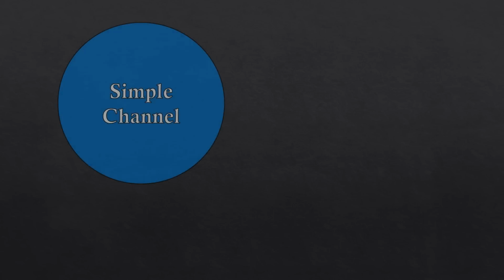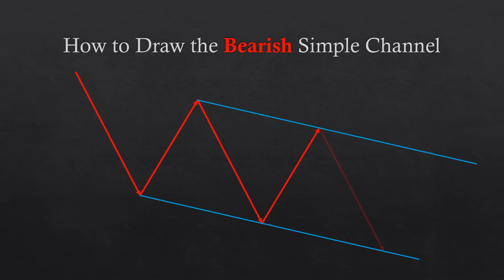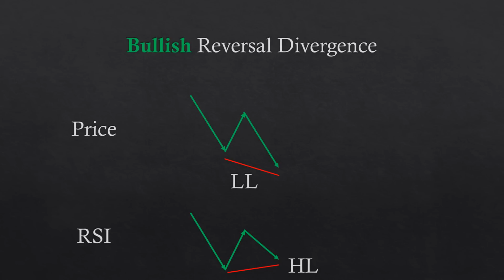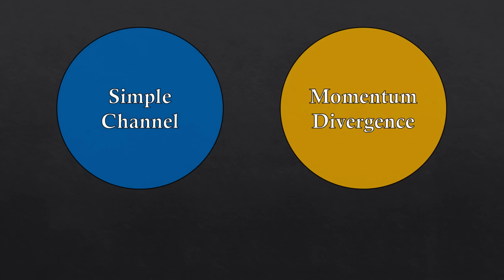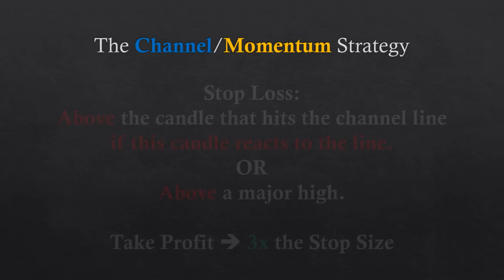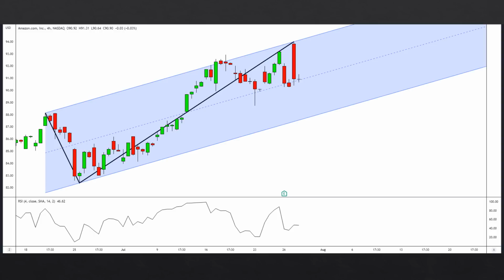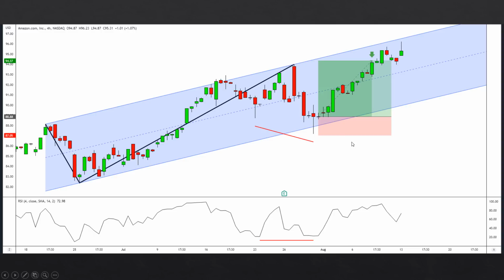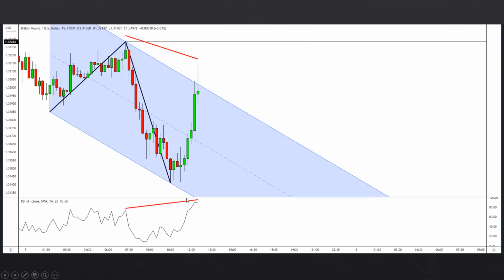WINNING Trading Strategy for Beginners!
In this video I demonstrate one of the best trading strategies for beginners.

Unlike what certain videos out there will claim, this is not the only technical analysis video you will ever need. However, if you have that mindset that is looking for the best price action trading strategy that will change the way you trade, this is a very good place to start. In this technical analysis tutorial for beginners, you’ll learn that trading techniques are easy to learn, but even beginner’s strategies are not devoid of challenges. When we deal with price action trading strategies for beginners, we have to simplify something that is complex by nature, which is raw price action. As the saying goes: “The devil is in the details”. If you’ve been looking for the easy trading strategy for beginners or the best trading setup for beginners, you can certainly find some value in this video, but don’t forget that such strategies also have their difficulties. For example, one of the challenges of not only beginner level strategies, but also advanced level ones, is that the trader must be able to wait for the right elements to align in the chart, otherwise any technique you learn, no matter how good, will fail.

Chapters:

0:00 Introduction
1:04 Simple Channel
2:28 Momentum Divergence
4:25 Channel/Momentum Strategy
6:28 Examples
10:36 Final Thoughts